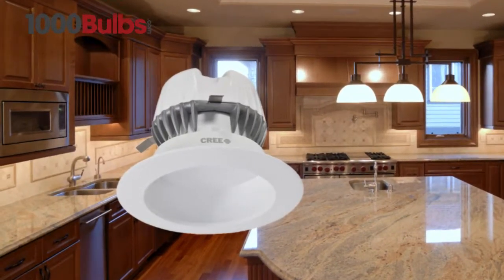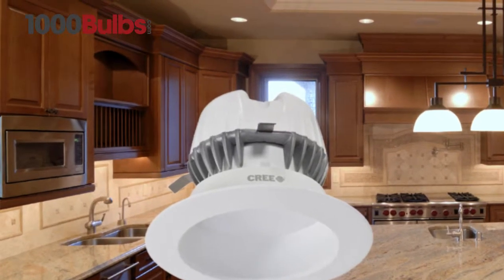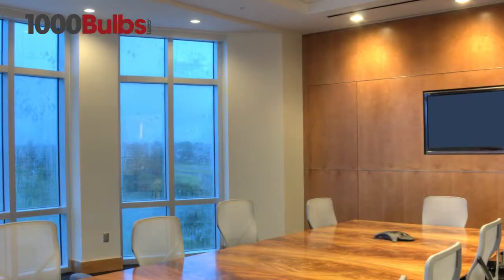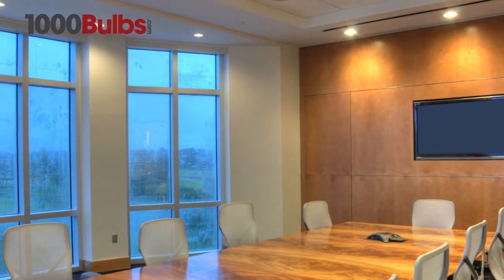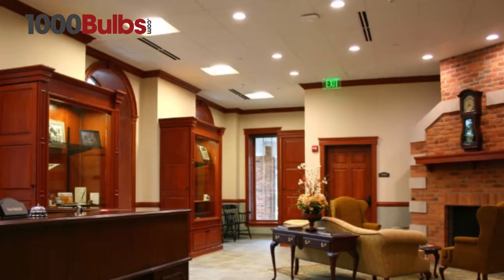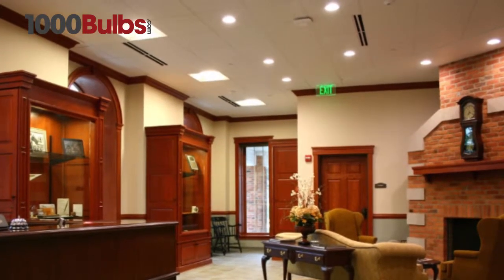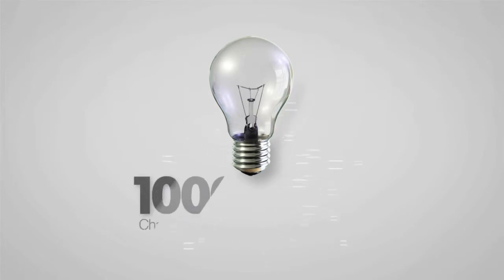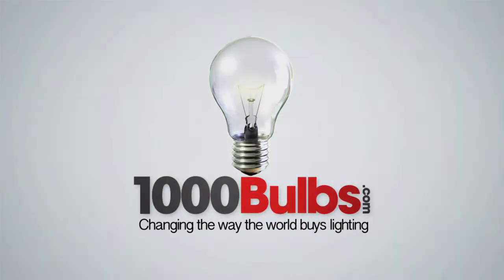CREE CR4575L2712GU24 - LED Downlight - Fits 4 in. Recessed Cans - E26 Base - 2700K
The Cree CR4-575L-27K-12-E26-FD 12.5-watt recessed downlight is designed for use in 4-inch can lights. This dimmable LED fixture produces an even beam of 2700K, warm white light and lasts up to 35,000 hours.